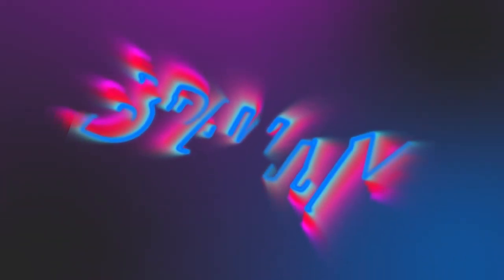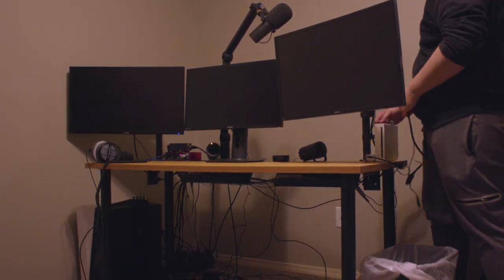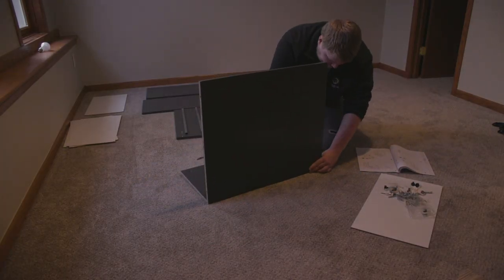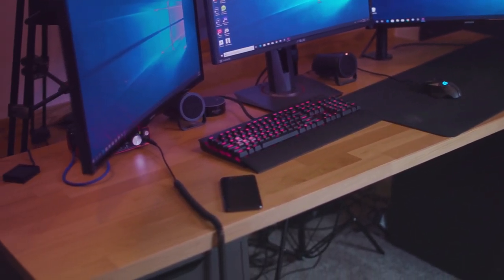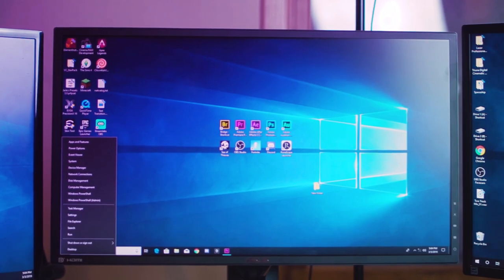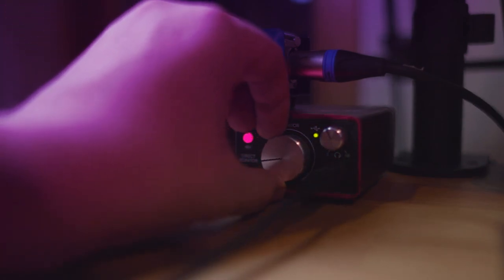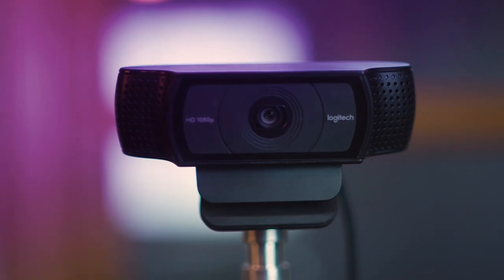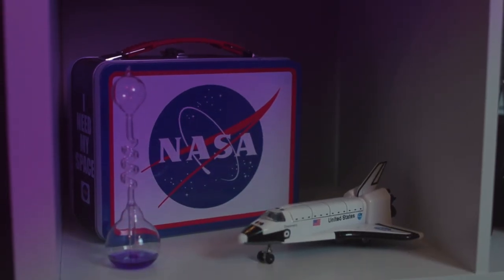Official 2019 Setup Tour!!!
I am back with vengeance to take on 2019!! Check out my brand new gaming room that I am going to take on the year with!!

Twitch.tv/BravityM

Mouse Pad
Samsung Monitors
Asus Monitor
Vesa Mounts